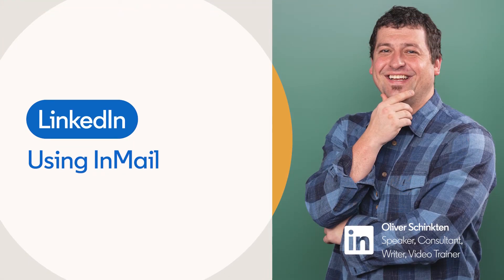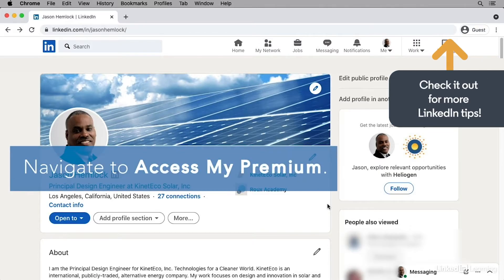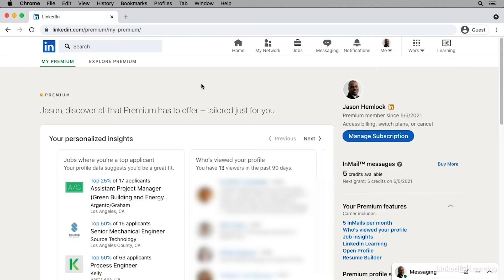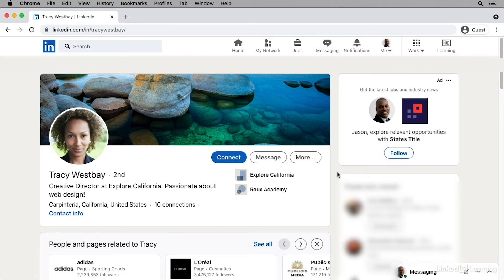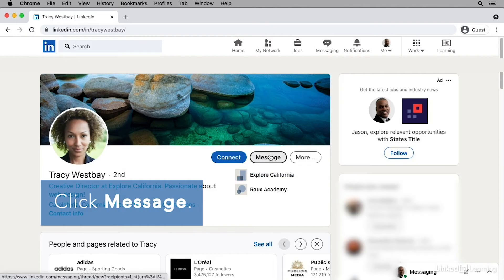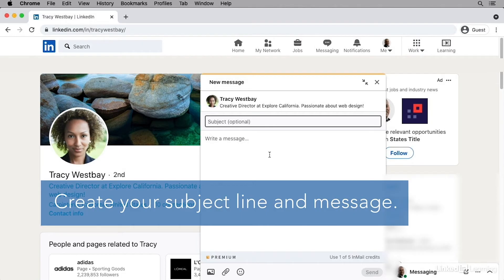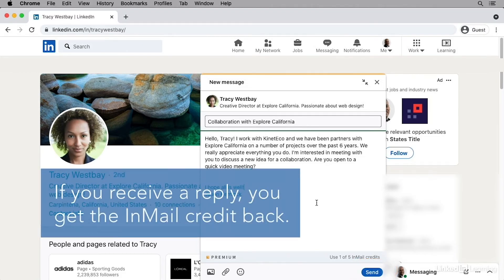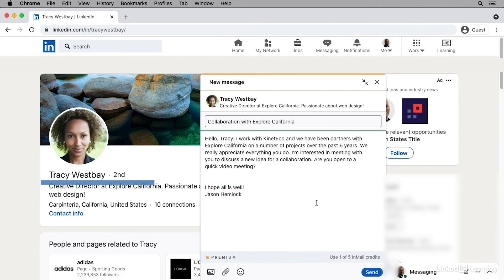LinkedIn Tutorial - How to use InMail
Learn how to send direct messages to LinkedIn members you're not connected with using InMails. Explore more LinkedIn courses and advance your skills on LinkedIn Learning:

This is an excerpt from "Linkedin Premium Quick Tips," a course on LinkedIn Learning taught by Oliver Schinkten. Oliver is a national speaker, consultant, writer, and video trainer.